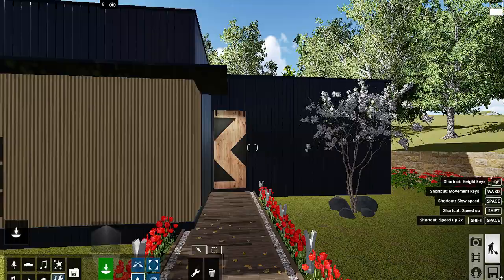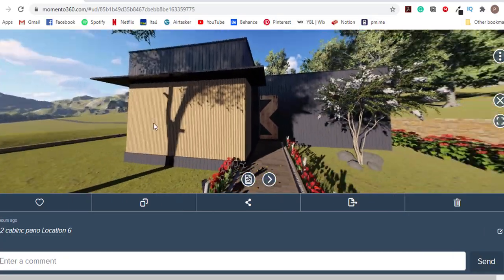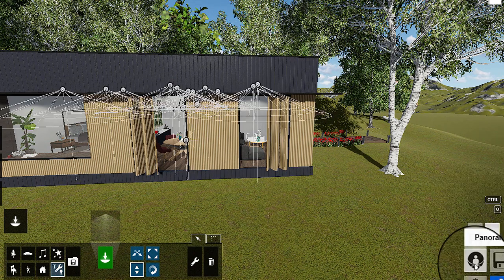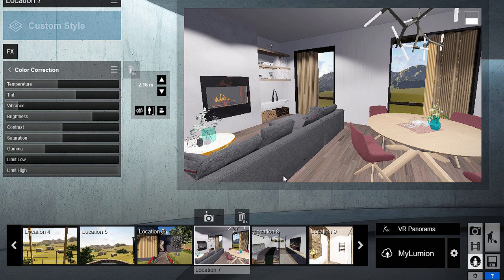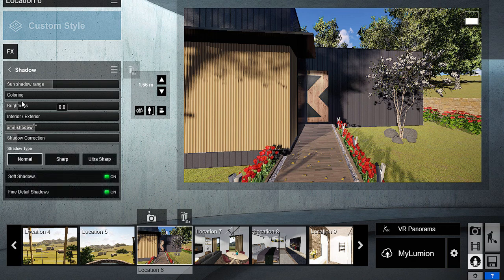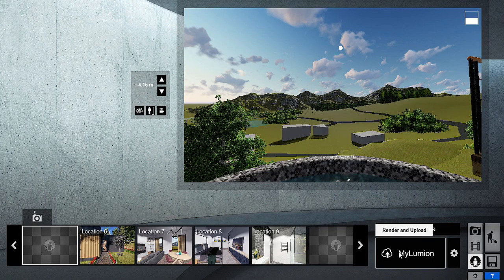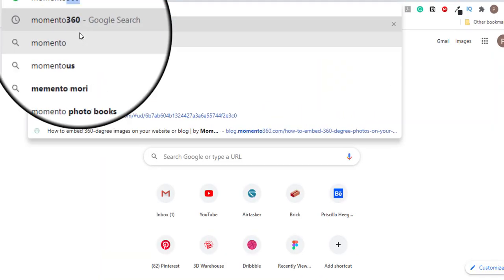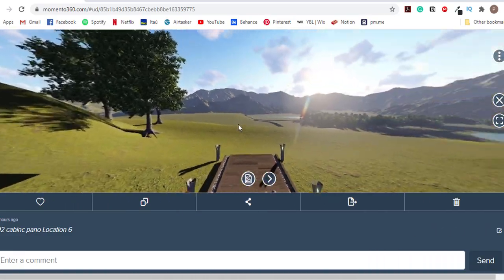Lumion | How to Create a Panorama and share it as street view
➤ To make a panorama picture in Lumion 8 is simple. I will teach you how to configure the settings and how to share so your clients can view the same as google street view.

➤ These files are made by YellowBrickCAD and are completely free. If you could leave a like in return it will be much appreciated 🙂

🔔 Help
If you have any problem just comment here. I will help you if I can.